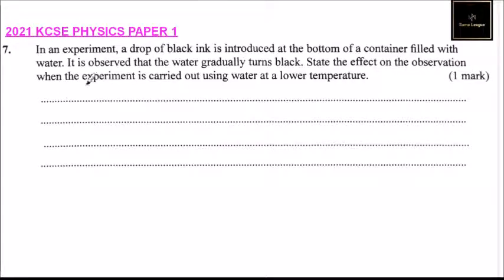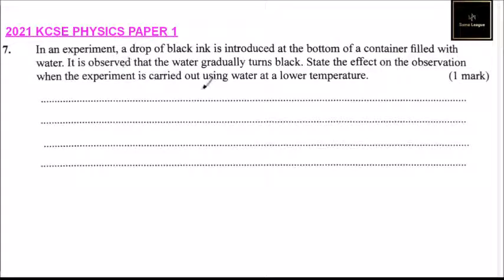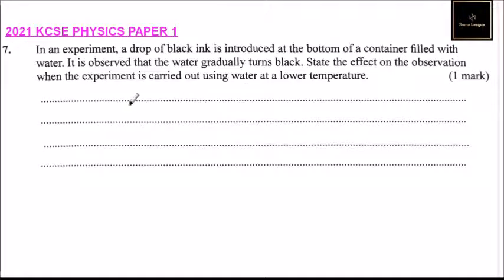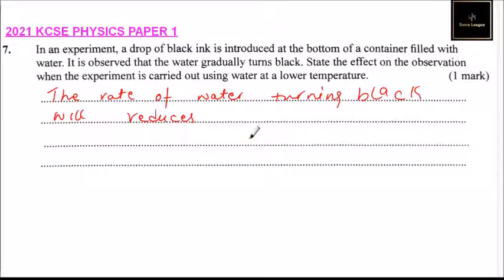2021 KCSE PHYSICS PAPER 1 QUESTION 7